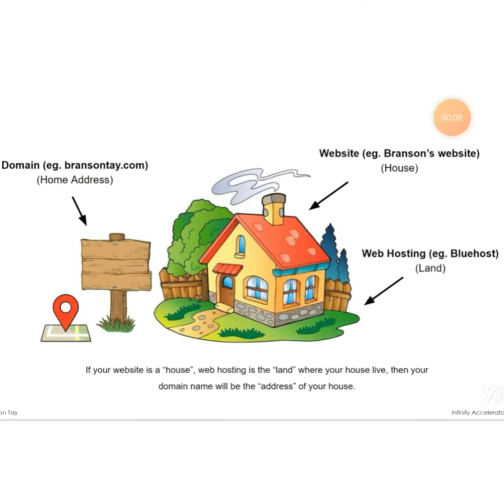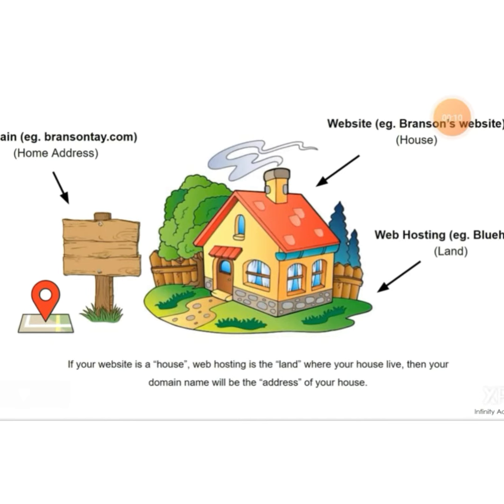What Is Domain name, A website And A Web hosting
Domain name, website and web hosting tend to be confusing to some newbies.

So in this short video tutorial, you will get a simple understanding of what these terms mean.